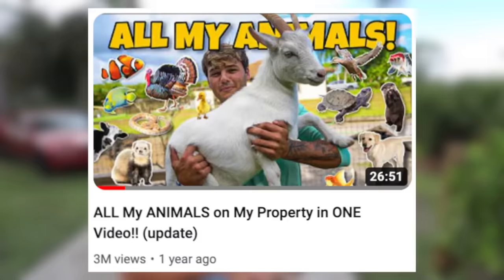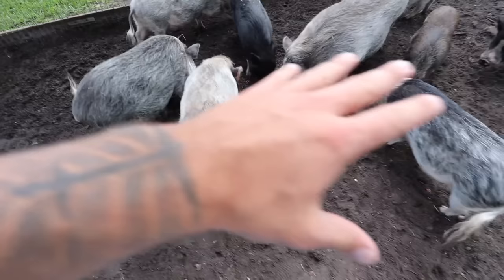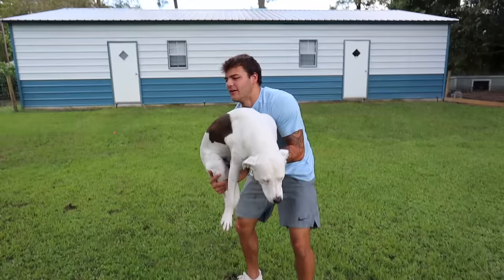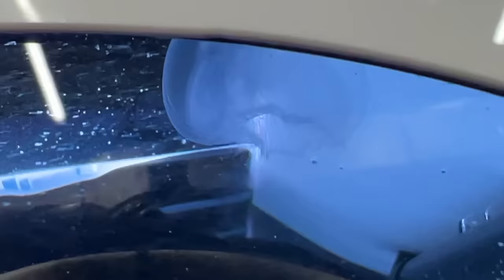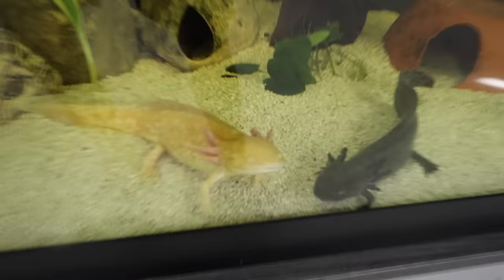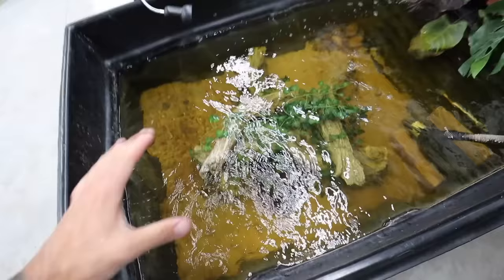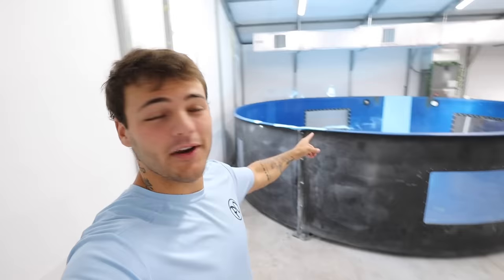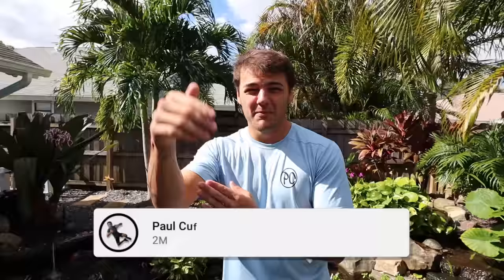ALL My ANIMALS on My Property in ONE Video!! (update)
After months of building new enclosures, and ponds. Months of bringing new rescued animals into the farm and cool fish into my aquariums... ITS TIME!! In this video I film EVERY single animal and enclosure I have! We even feed them all while we're at it, watch all the way through. ENJOY❤️